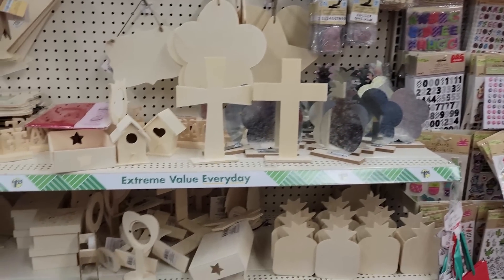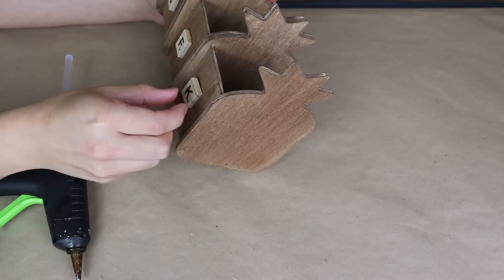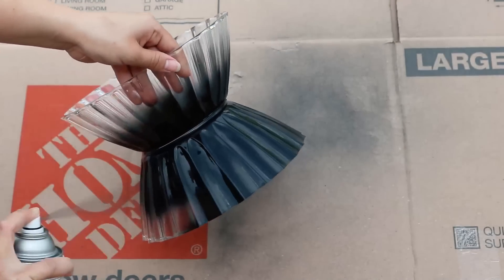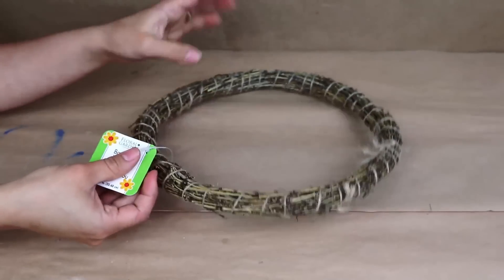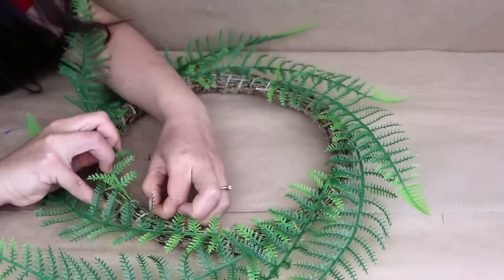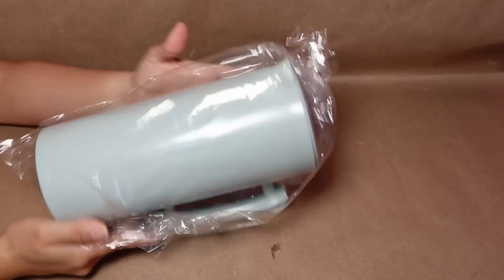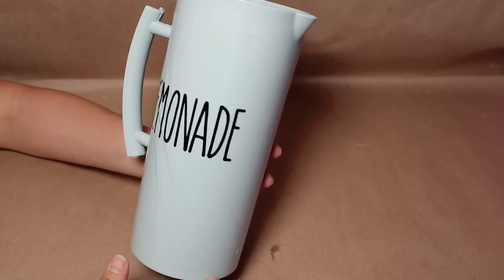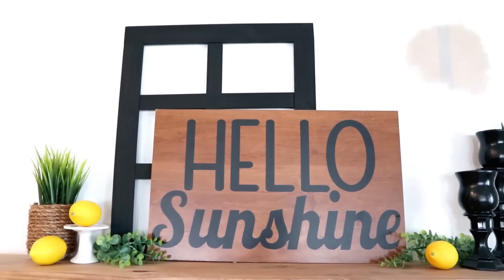Everyone will RUN to the DOLLAR STORE after seeing these 20 HACKS! PATIO & OUTDOOR DIYs!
Turn crafts supplies into amazing high-end decor for your home, patio, and outdoors using unbelievable hacks and other supplies from the  Dollar Store! Easy DIY patio and outdoor decorations to try in 2022 that are budget-friendly. These decorating ideas can fit your decor style like traditional, rustic, farmhouse, boho, modern, mid-century modern, etc.

My Favorites Amazon Products!

*Pillow Inserts
*Heat Tool
*Staple Remover